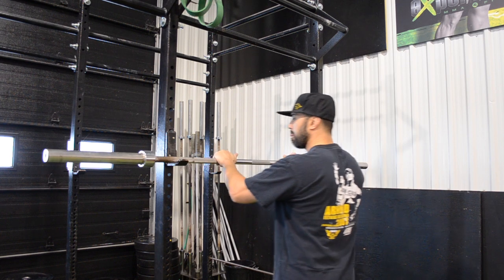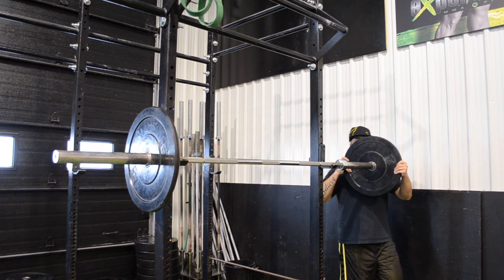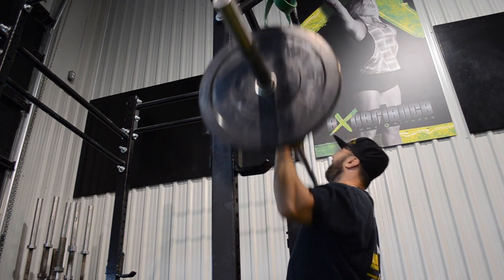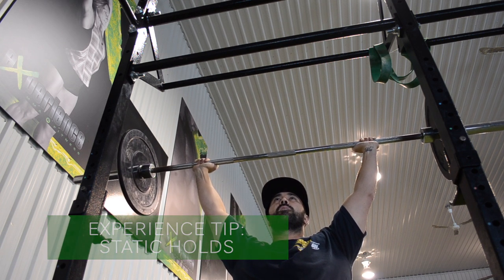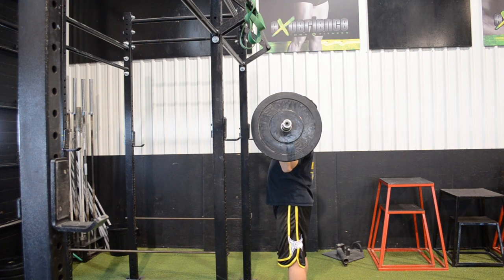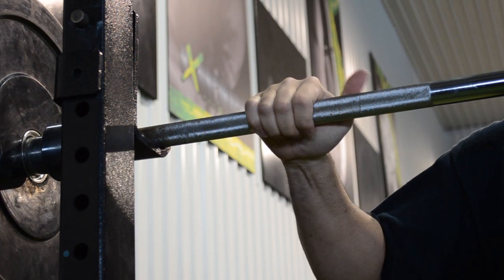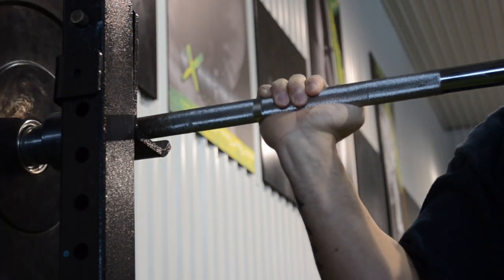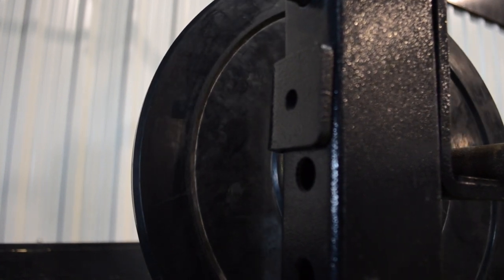STANDING OVERHEAD BARBELL PRESS | Strength | Fitness | Weight Training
The Standing Overhead Press, also known as the Military Press, is a fantastic strength and muscle builder for the entire upper body and core.

The shoulders, upper and lower back, triceps, and abdominals are all worked during this compound movement.

Done correctly, it will also serve to strengthen the hips and build stability through the legs.

Learn how to tackle this lift safely and effectively while avoiding some common, and sometimes dangerous, mistakes.

MUAY THAI || JIU-JITSU || BOXING || FITNESS
KIDS & ADULTS